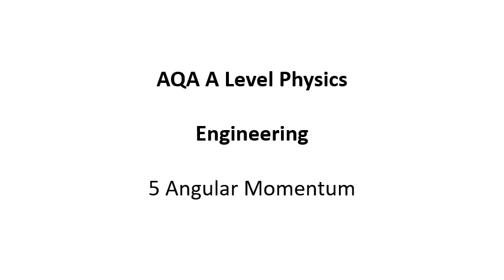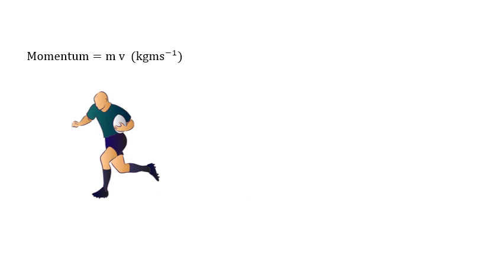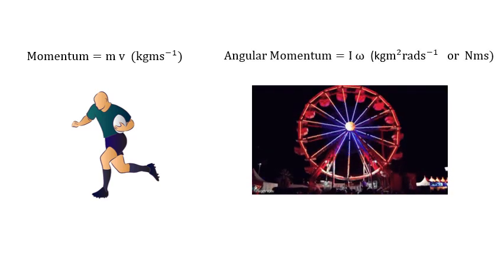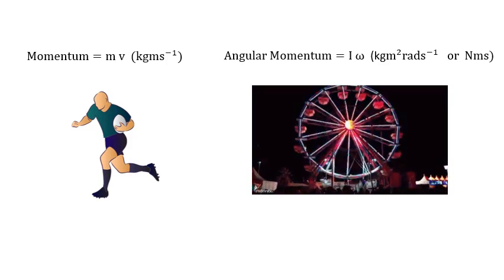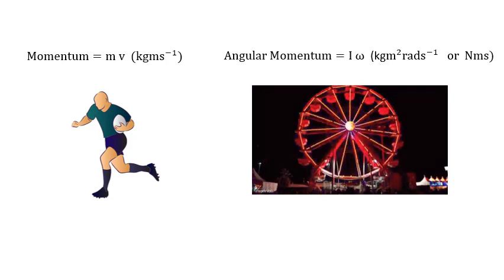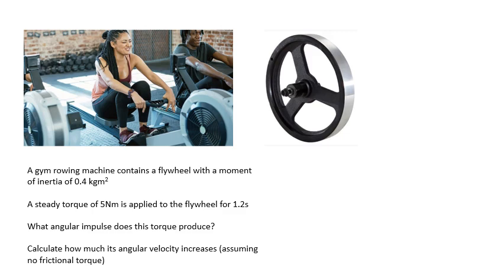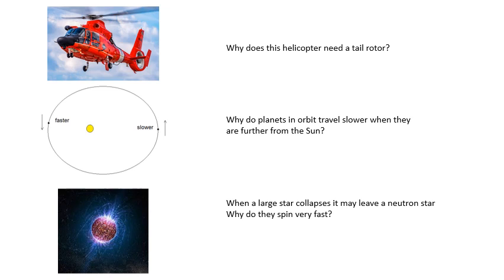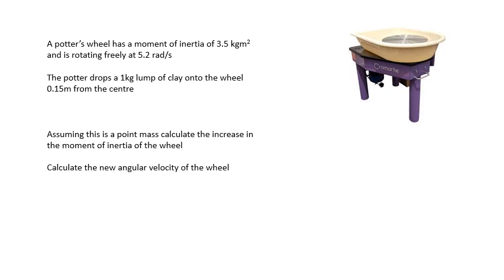AQA A Level Physics: Angular Momentum